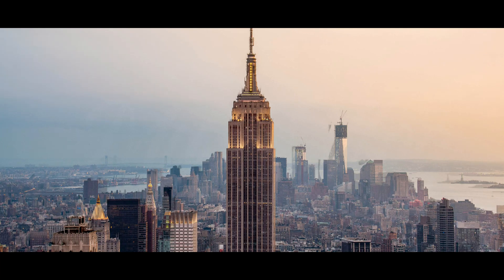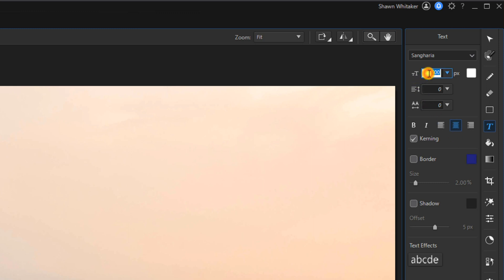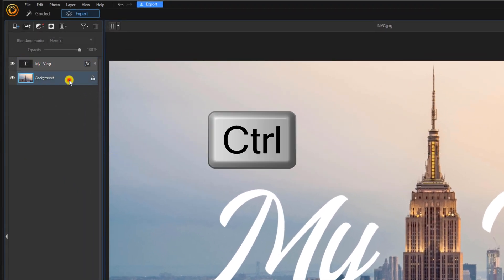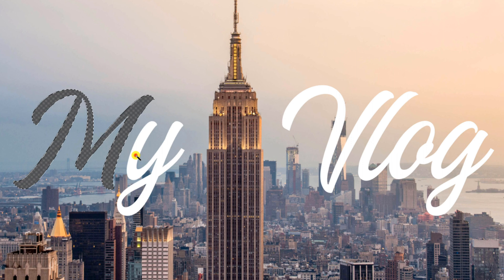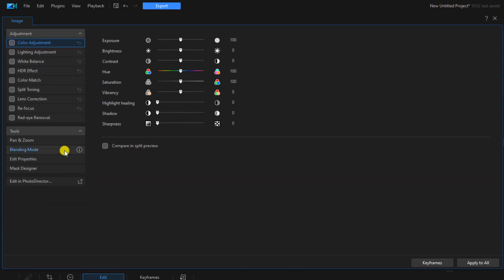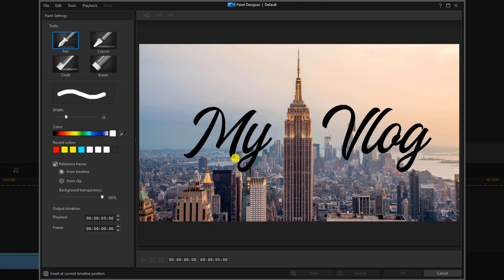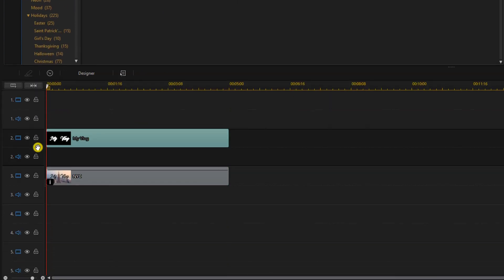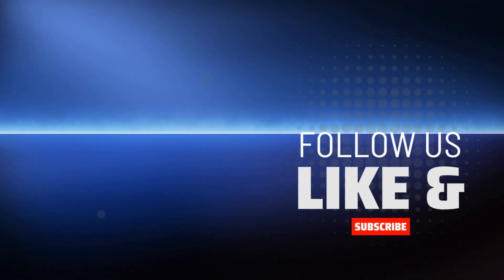Handwritten Text Animation | PowerDirector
How to make a handwritten text animation using PowerDirector 21 / PowerDirector 365. This tutorial shows you how to create a handwriting animation to make it appear that text is being written on the screen. It uses PhotoDirector, the Paint Designer, and blending modes to create professional results. The tutorial shows you how to make a title that can be used for an intro or any kind of video. This video editing software will help you create awesome videos.

0:00 Handwritten Text Demo
0.10 Create Text
1:41 Create Mask
2:42 Export to PowerDirector
3:15 Create Animation
5:19 Add Background
5:59 Indiana Jones Map Animation
PowerDirector Plug-ins & Effects ➜
Grow Your YouTube Channel
PowerDirector University On the Web
Title: Future Focus Version B
Composer: Joshua Mosley
Album: MusicBOX Collection 2
Publisher: Digital Juice Music, INC.

Title: Uh Oh
Composer: Eric Palmer
Album: StackTraxx V38: Urban Stacks